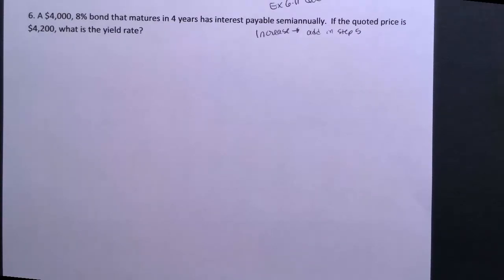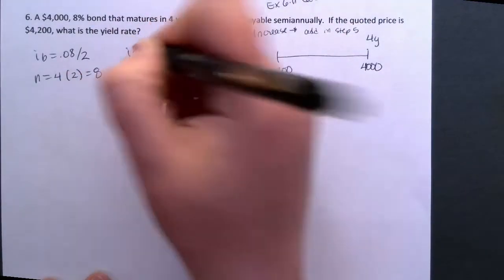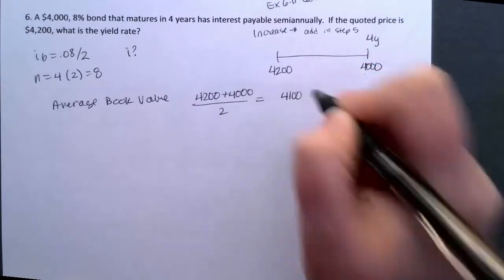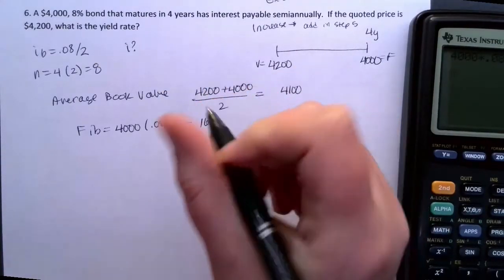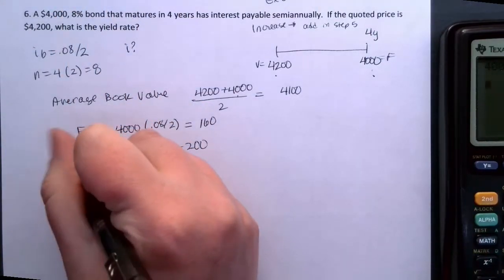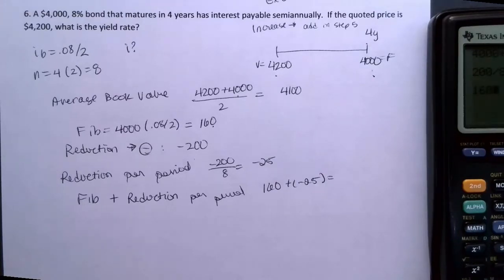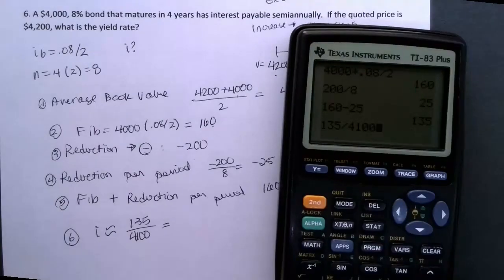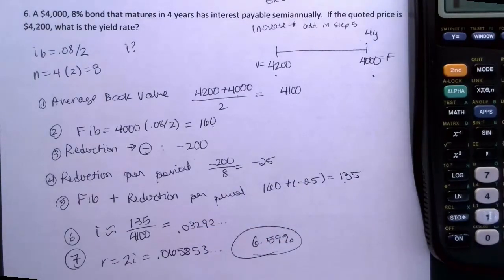Chapter 6 Section 4 - Bond Salesman method for computing the rate - part 2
An example finding the rate using the Bond Salesman method. The semiannually compounded bond reduces its value over its term.